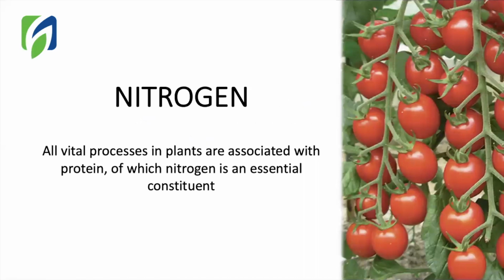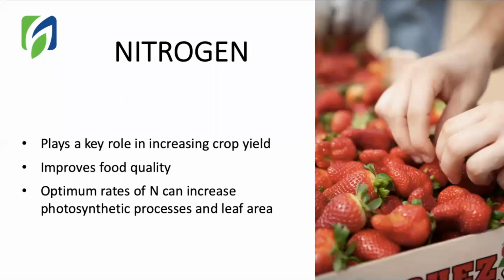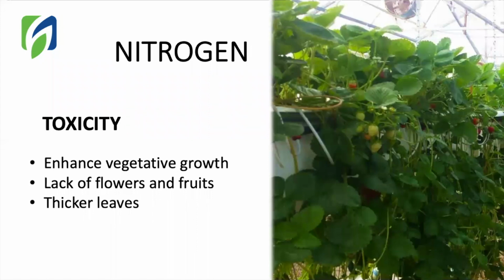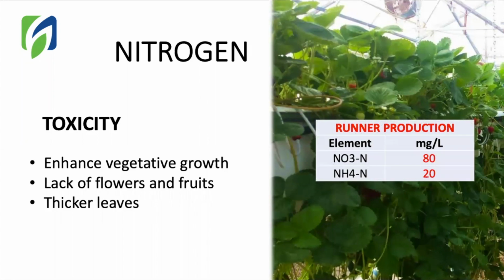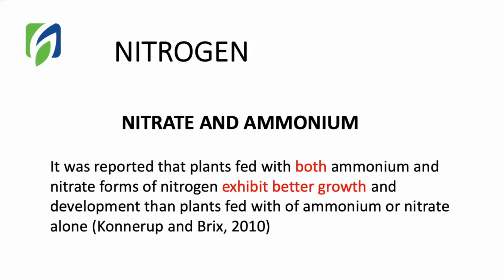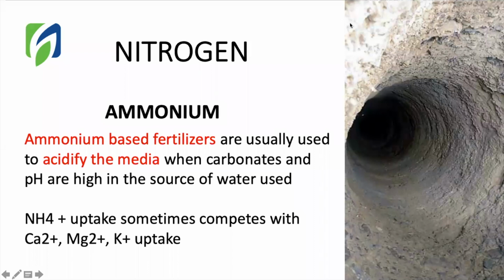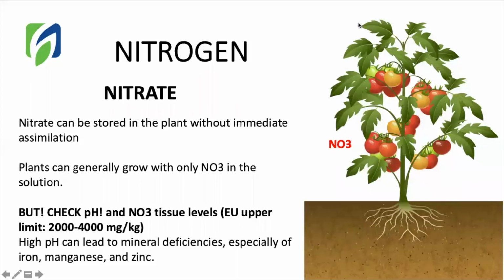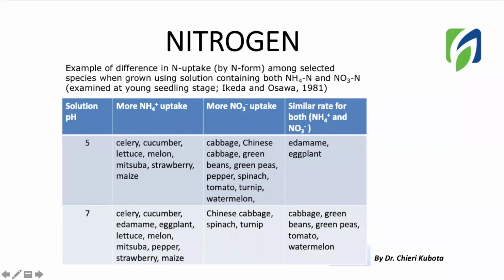Role of Nitrogen in Plant Nutrition | How is Nitrogen Essential for Plants & How Do Plants Obtain It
Today’s video is about the role of nitrogen in plant nutrition, how is nitrogen essential for plants, and how do plants obtain it. Managing your nutrients in hydroponics is vital and also can be complicated. M.S. Karla Garcia from Hort Americas Technical Service analyzes the role nitrogen plays, and how it is best to add it to the nutrient solution and in what quantities.

We have prepared a series of videos teaching you about the importance of all nutrients required by plants. This is a very important topic when you are working in a hydroponic system. This short video explains one of the most important nutrients in plant development, which is the use and function of nitrogen in a hydroponic system. Nitrogen is a very important nutrient for all organisms, including plants. All vital processes in plants are associated with proteins, and nitrogen is an essential element in proteins. Therefore, we can assume that nitrogen, will be always required in high quantities, in comparison to other nutrients in our plants.

Nitrogen is one of the nutrients that are in higher quantities, so in order to get a good crop production, we need to fully satisfy the necessities of nitrogen in our crop. This is because nitrogen is directly related to crop yield, and can also can improve food quality. Nitrogen promotes projective growth, which can lead to the increase of the leaf surface area, and improve photosynthesis processes, vegetative growth, leaf stem and general plant growth, excluding flowering and fruit formation. Good levels of nitrogen can help to improve the uptake of other nutrients, so for many reasons, nitrogen is a very important element in plants.

Nitrogen is important in the plant because it ensures that energy is available when and where the plant needs it to maximize yield. Proteins and enzymes help regulate water and nutrient intake in the roots, making it a vital nutrient for plant growth, development, and reproduction. Despite the fact that nitrogen is one of the most abundant elements on the planet, nitrogen insufficiency is the most prevalent nutritional problem affecting plants globally, as nitrogen from the atmosphere and the earth's crust is not immediately accessible to plants.

People who find this video are usually searching for:
role of nitrogen in plant nutrition
how is nitrogen essential for plants how do plants obtain it?
nitrogen phosphorus and potassium for plants
advantages and benefits of nitrogen in plants
best source of nitrogen fertilizer for plants
how to use nutrients in hydroponics
organic fertilizer and organic nitrogen fertilizer for plants
plant science and physiology

If you enjoyed today’s video about the role of nitrogen in plant nutrition, how is nitrogen essential for plants, and how do plants obtain it, please remember to like, share, subscribe and leave a comment if you have any questions, suggestions, or feedback. We hope to see you here again soon!

SHOP PRODUCTS IN THIS VIDEO

At Hort Americas, LLC , we play a key role in the different niches of commercial horticulture. We work closely with manufacturers worldwide to bring the highest quality, technically advanced and most cost-effective products to the greenhouse growers in Canada, the United States, the Caribbean and Mexico.